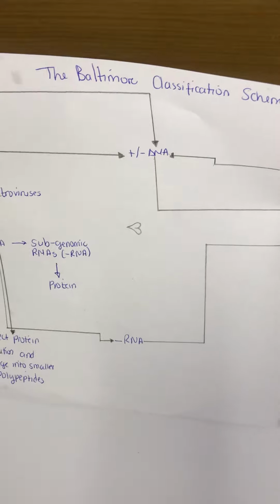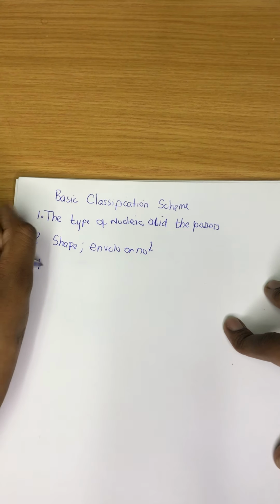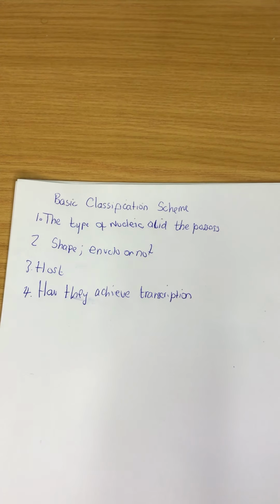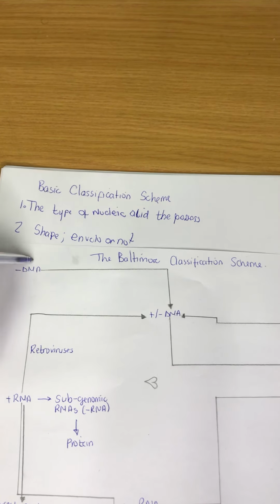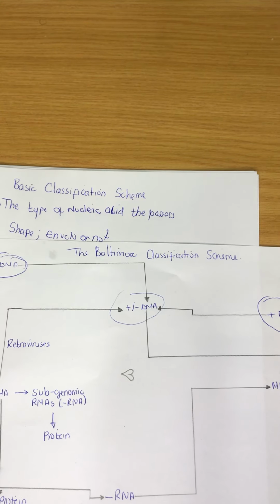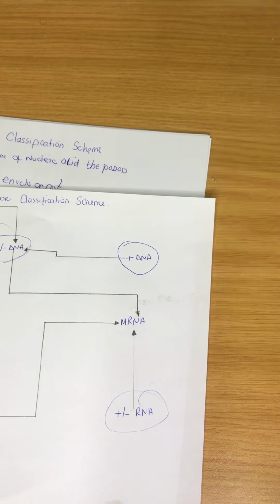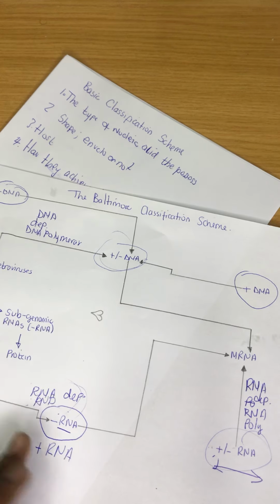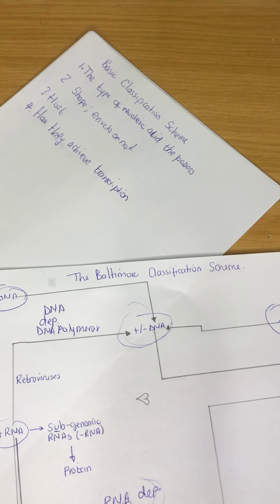The Baltimore Classification scheme